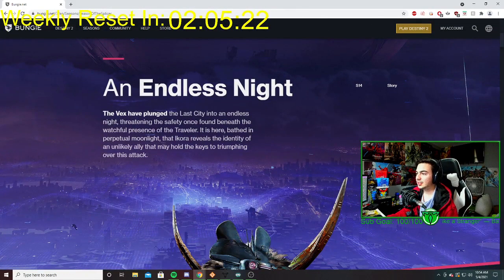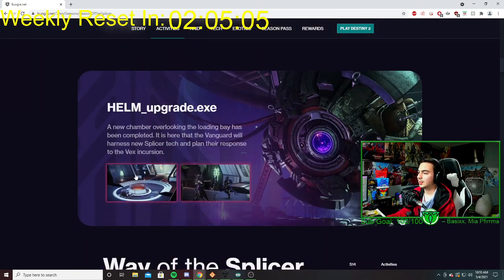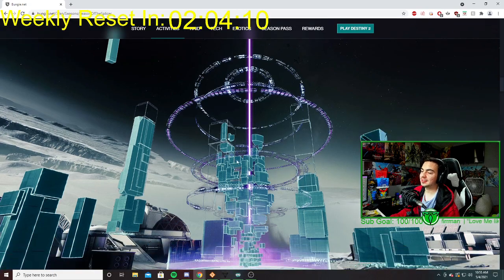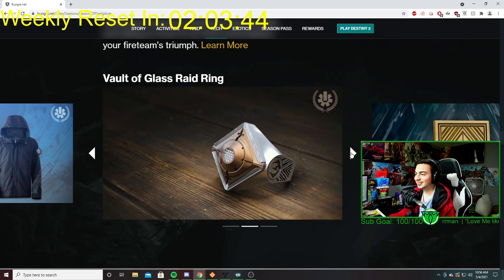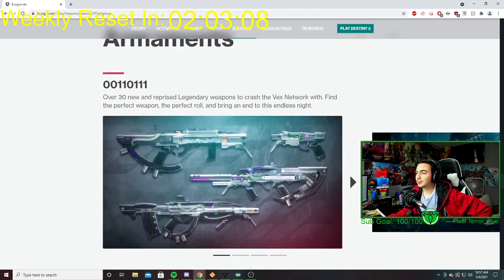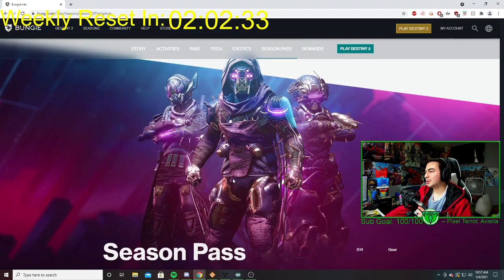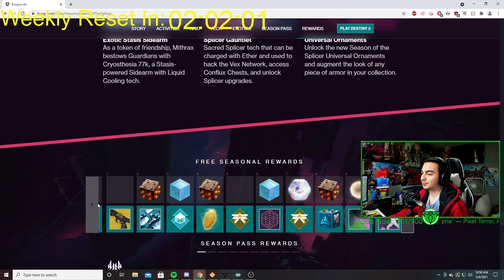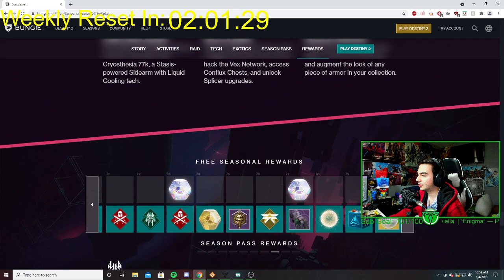SEASON OF THE SPLICER (SEASON 14) ACTIVITIES, SEASON PASS, AND EXOTIC REVEAL + MORE - Destiny 2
Today is a huge day for Destiny 2. Lets get into it!